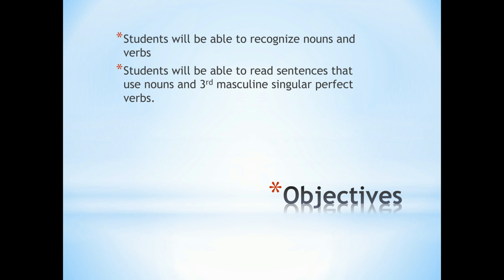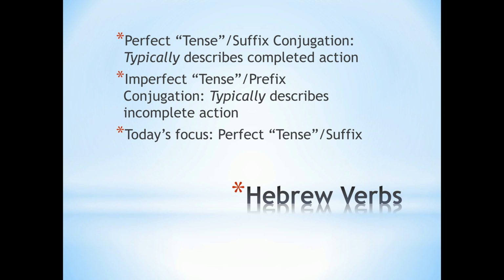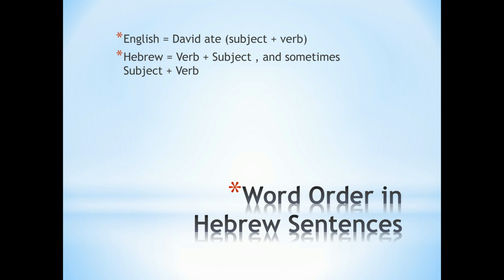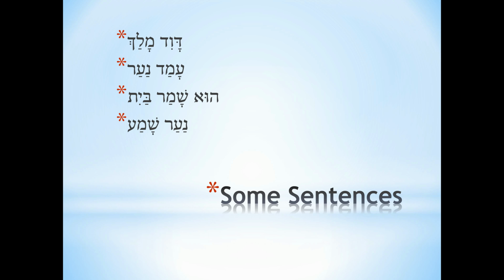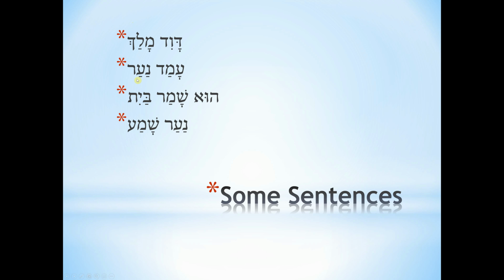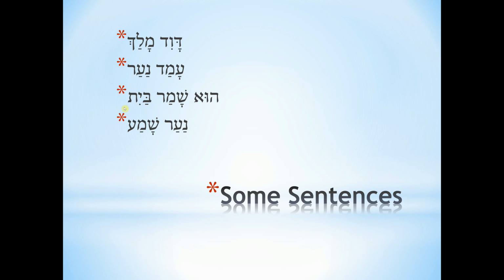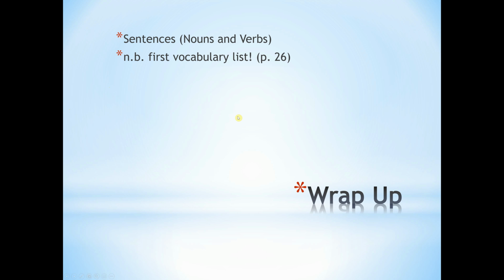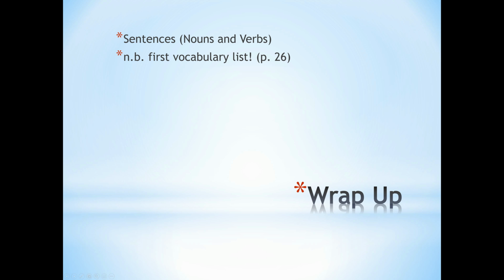Chapter 4: Nouns and Verbs